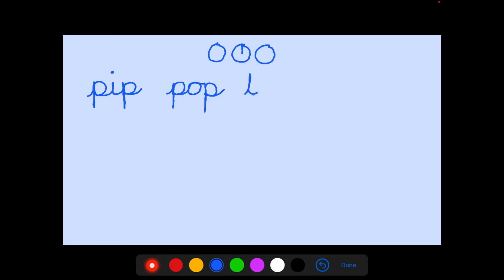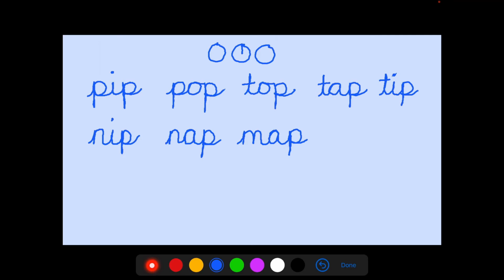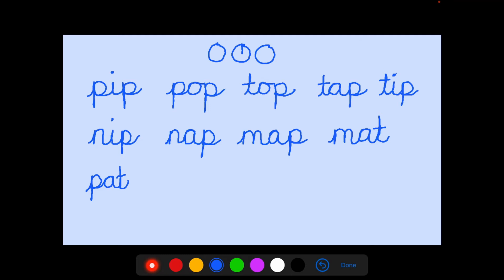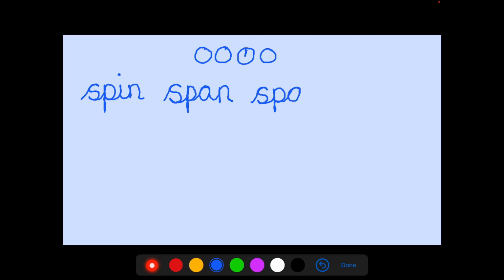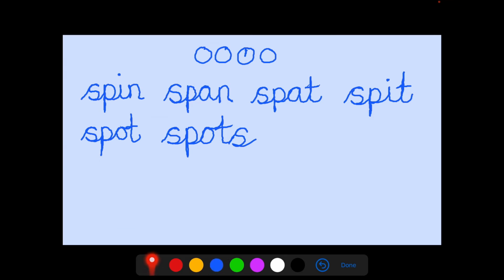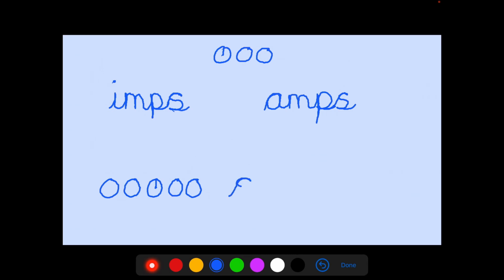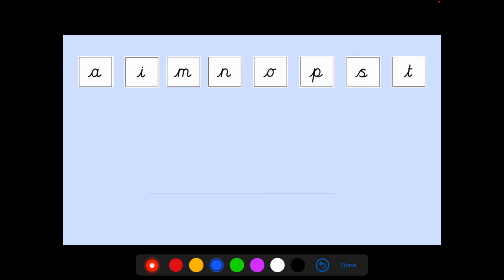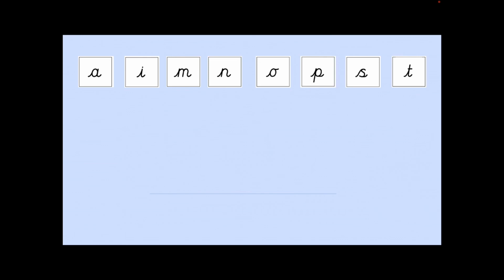L9 Writing Words 1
Writing words by thinking about the sounds you hear.